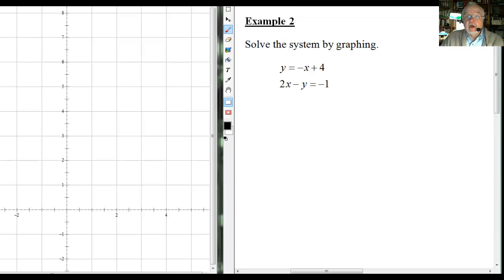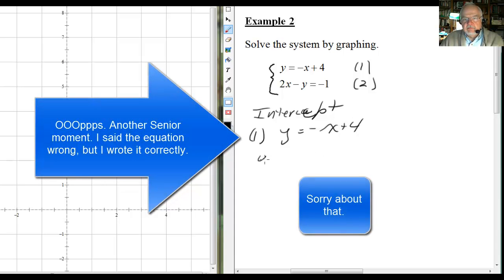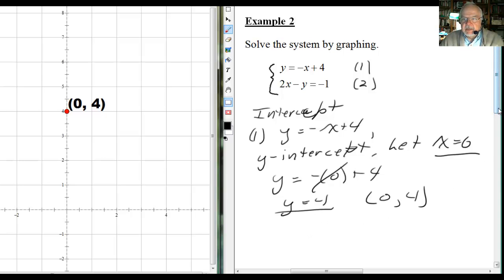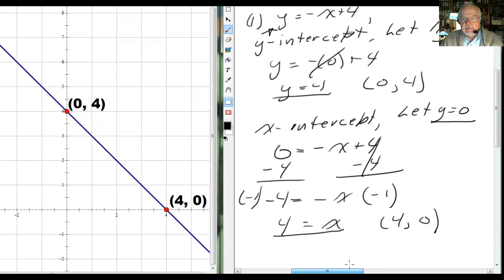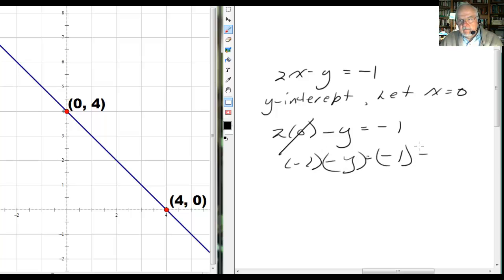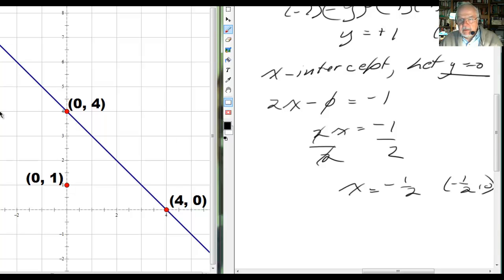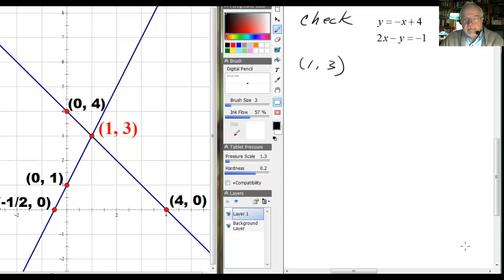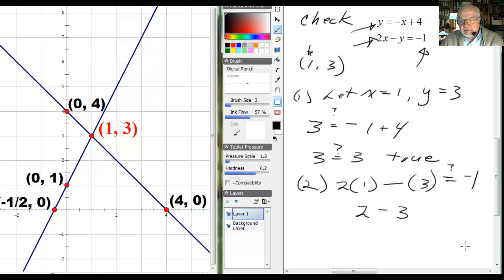ex. 2 Solve 2 x 2 System of Equations by Graphing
A 2 x 2 system of equations is solve by graphing the two lines and seeing where they intersect.